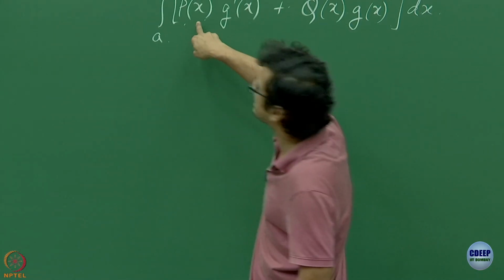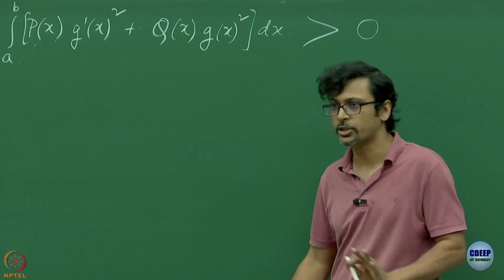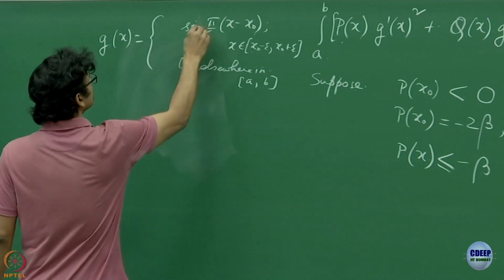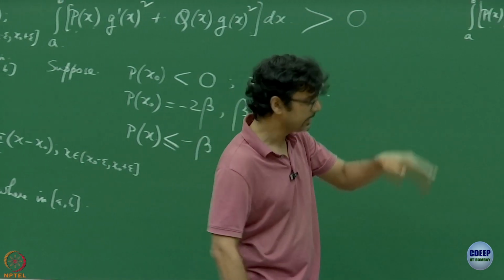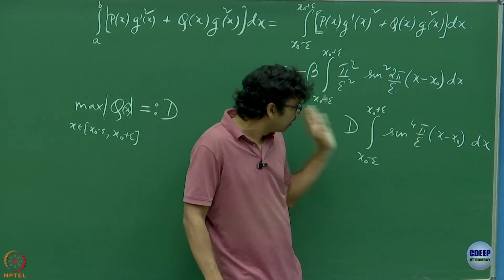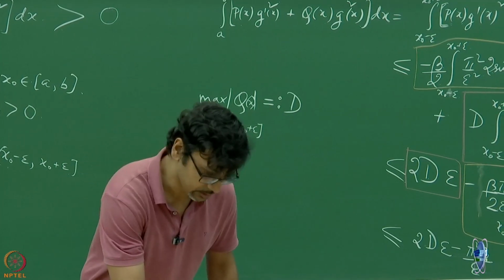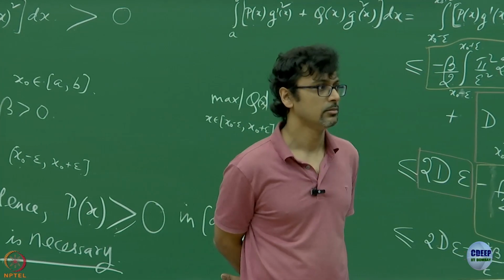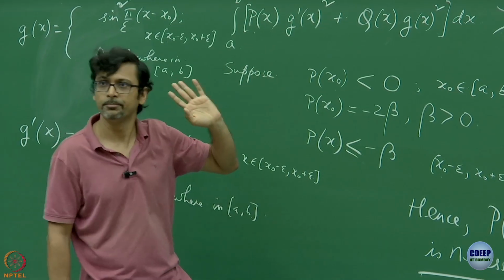Week 4: Lecture 23: Hamiltonian maximization: An intuition